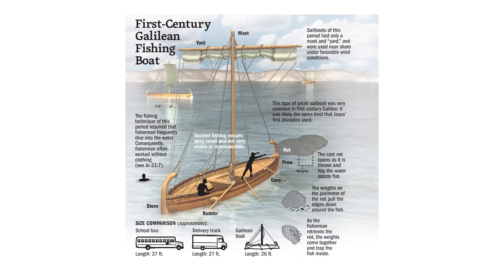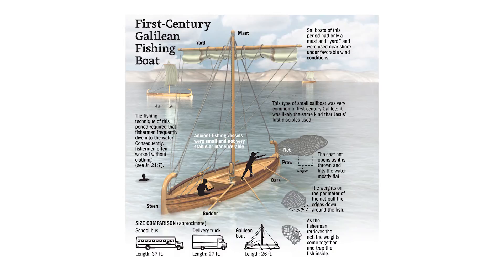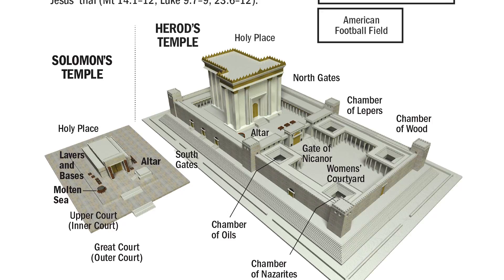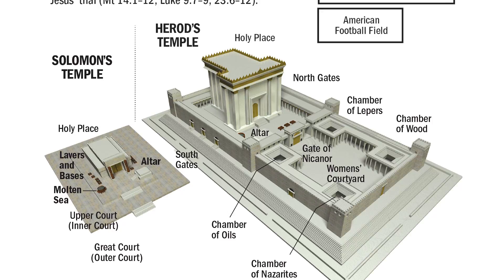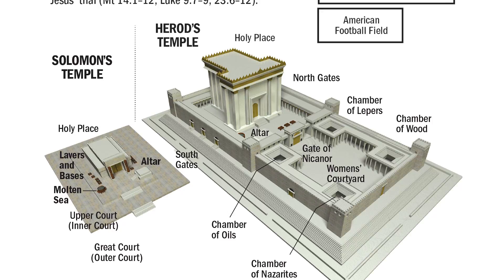NIV Faithlife Study Bible | Official Book Trailer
Stay curious. There’s more to explore!
No matter where you are on your faith journey, there’s always more to explore in God’s Word. Dive in and feed your curiosity with the NIV Faithlife Study Bible. The balance of striking graphics, comprehensive study features, and intriguing insights from multiple points of view will keep you curious as you explore the treasures of God’s Word.